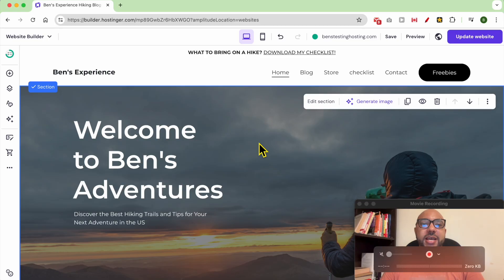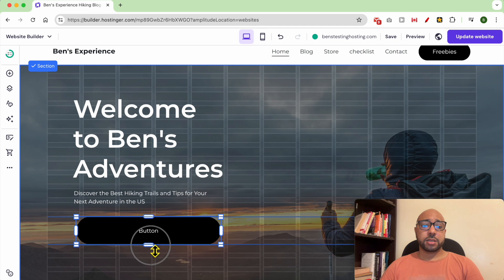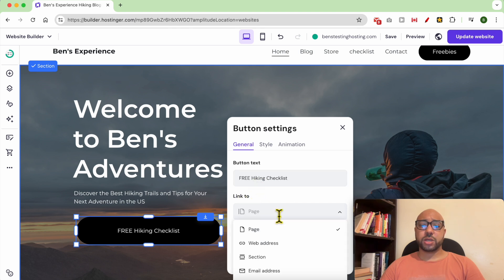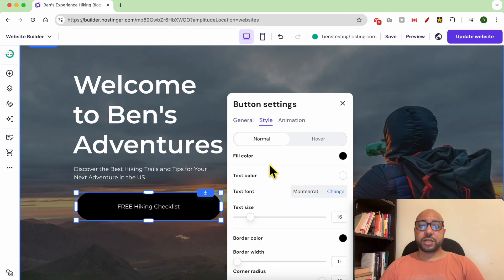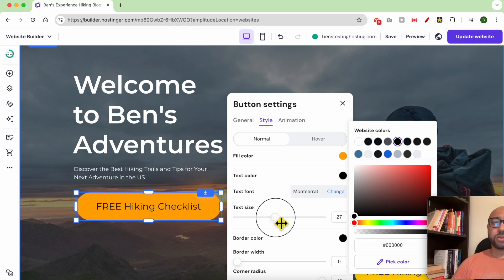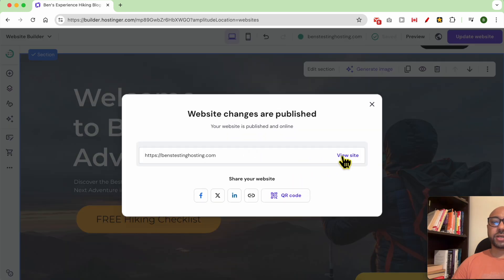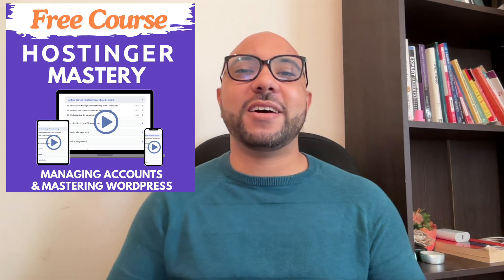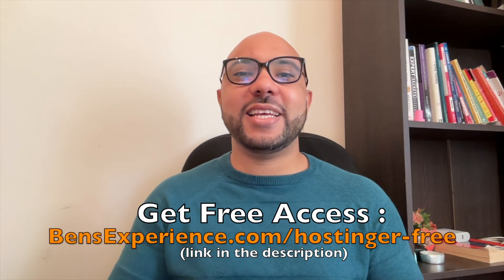How to Add a Button in Hostinger Website Builder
Learn how to add a button in Hostinger website builder with Ben's Experience! In this video, I will walk you through the process step-by-step. To add a button in Hostinger website builder, simply follow these steps:

Open your Hostinger website builder.
Click on "ADD element" and select the button element.
Move and drop the button where you want it on your page.
Resize the button easily by sliding its edges.
Double-click the button text to edit it, then go to the button text field and write your own text.
Customize the button's style, including fill color, text color, text size, and font.
Watch this video to see the full demonstration on how to add a button in Hostinger website builder. Don't forget to update your site and view it live to ensure everything works perfectly.